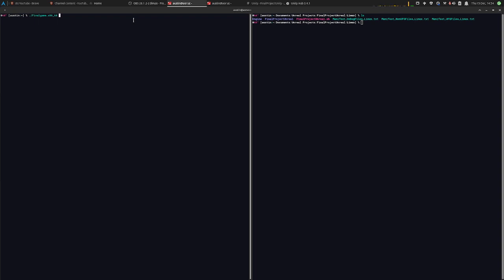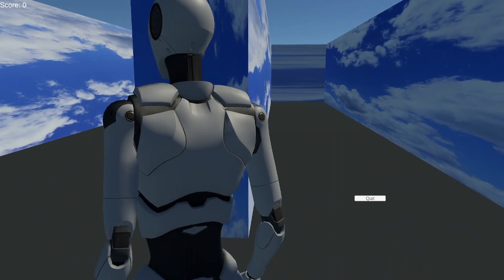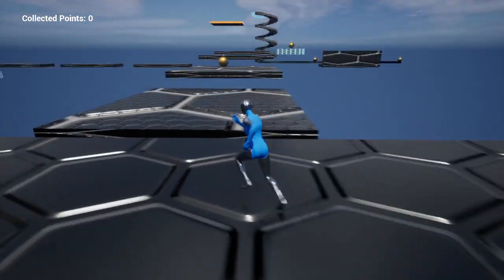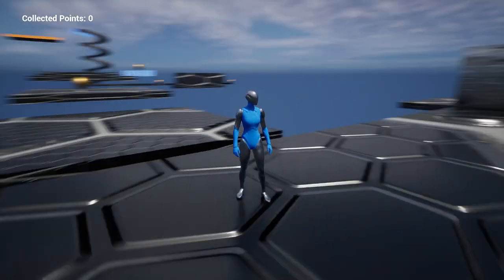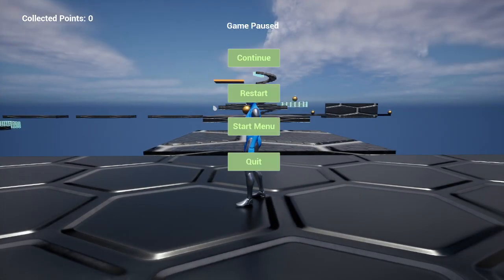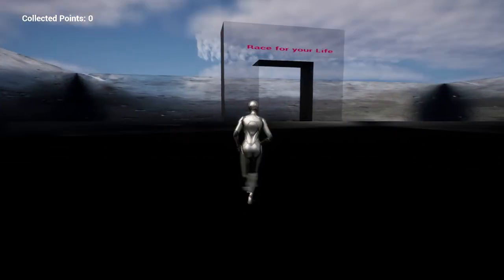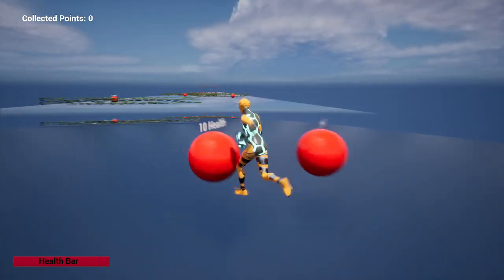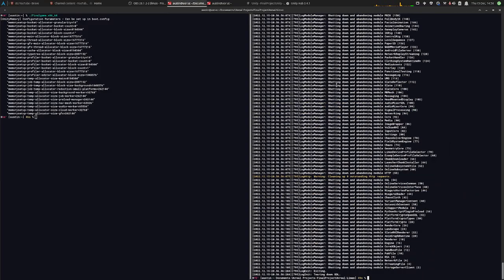Executables in both Unreal and Unity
This video is just showing the executables for both Unity and Unreal Final games.